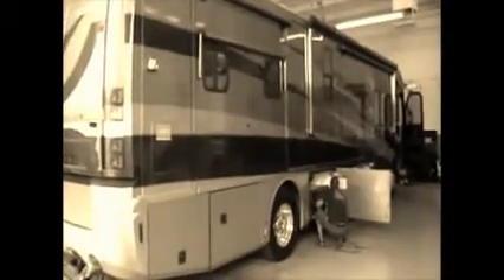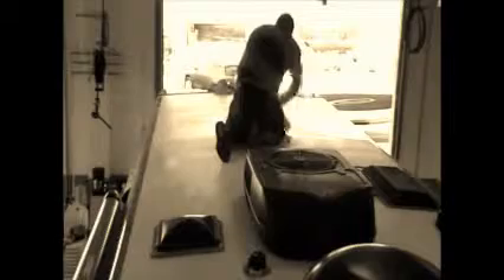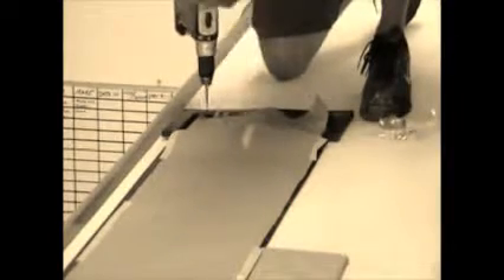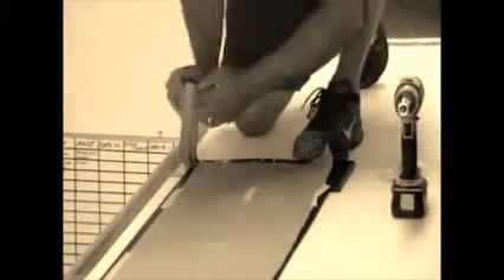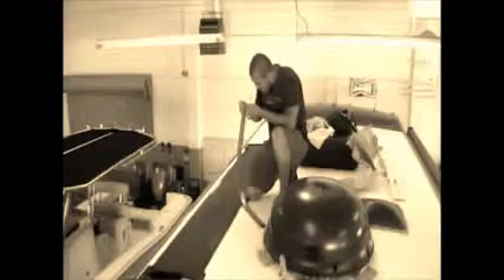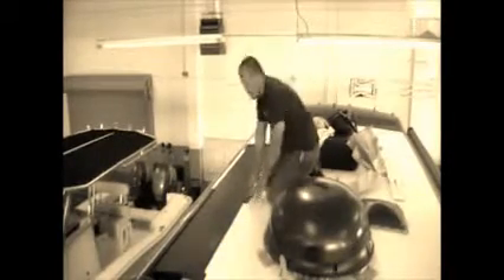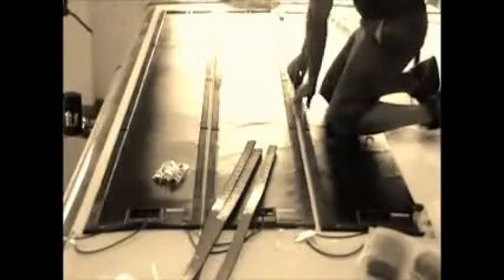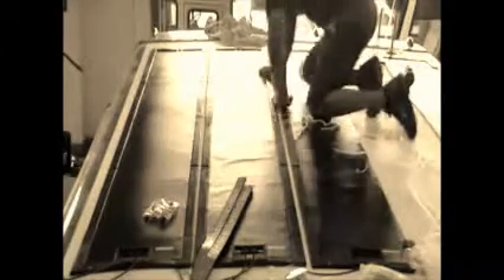User friendly flexible solar panels (PVL) with mobile off-grid solar energy system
This manual video shows the user friendly aspects of the flexible solar panels.

Solar technology is an innovative way of using the sun as free energy source. The combination of flexible solar panels and a mobile plug & play off-grid energy system makes it possible to use green energy without any external sources like a generator.

When the solar panels are connected to a plug & play off-grid solar energysystem it provide energy for electrical equipment like a laptop, smart phone, television, household equipment et cetera. This energy system adds the important feature: mobility. The user can take it anywhere in need of power.

Our system provide a wide range of mobile application opportunities: shelters, caravans, houses in off-grid and remote locations.